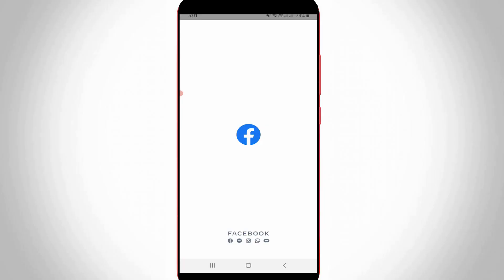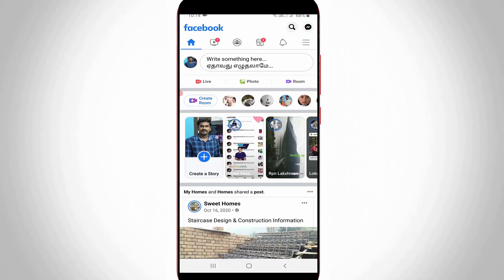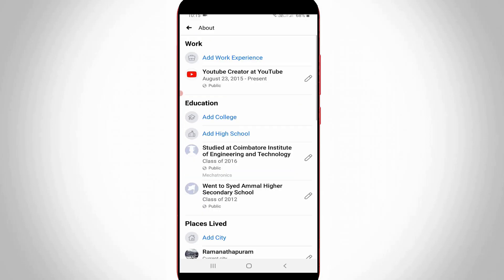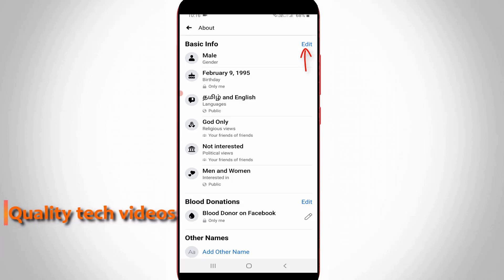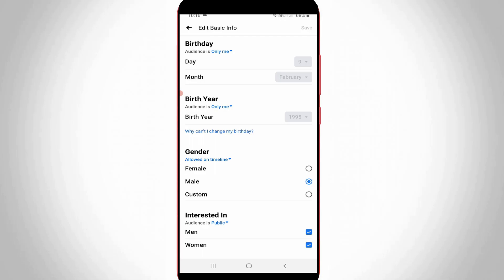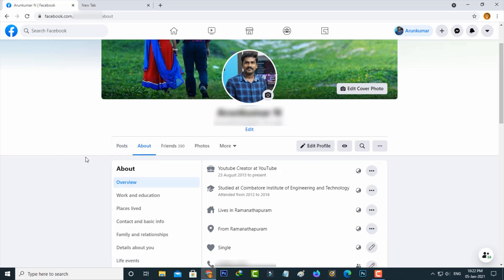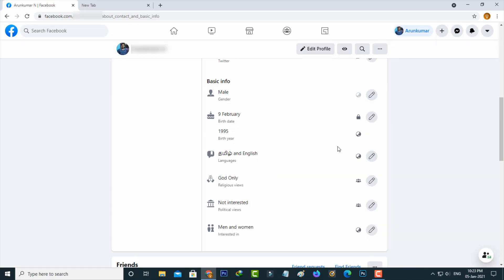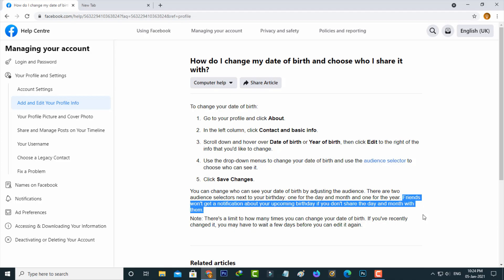How to hide birthday on facebook mobile app | Stop birthday wishes reminder(upcoming birthdays)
hide birthday on facebook-hide birthday on facebook from friends-hide your birthday on facebook-stop birthday notification.

This tutorial is about how to hide your birthday on facebook & remove birthday notification.

This same setting also available on facebook lite app,but there is no possible to delete all the notifications.

This trick works for all android phone as well as ios iphone also.

how to disable birthday reminder in facebook timeline :

1.So if you want to avoid or stop lot's of birthday wishes on fb just follow me friends.

2.Here i show the steps for facebook mobile app as well as facebook desktop user's.

3.But always check if you're using the 2023 released new update of app or not.

4.So once you set this setting,it doesn't show your details in upcoming birthdays list.

5.And also your friends not getting any notification message from facebook.

6.So just open your facebook app and goto your profile section.

7.Here you can press "See your about info" link and then it shows my age and date informations.

8.Now you can press that public icon and then select "Only me" option.

9.And there is possible to hide your birthday from some friends or except one person.

10.Same way you can turn off this settings on your pc or laptop.